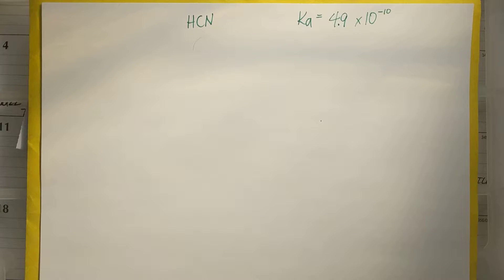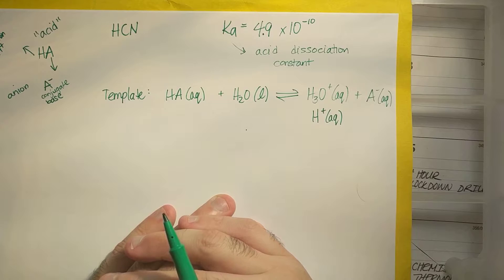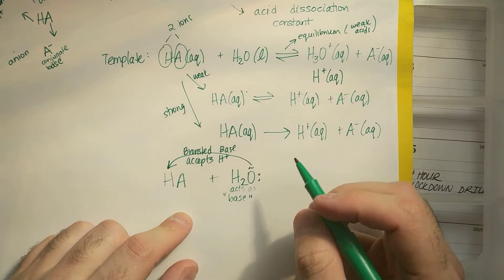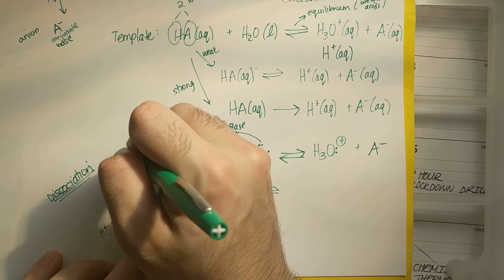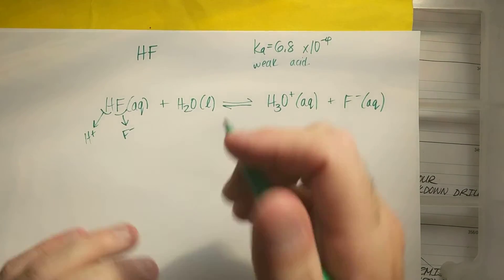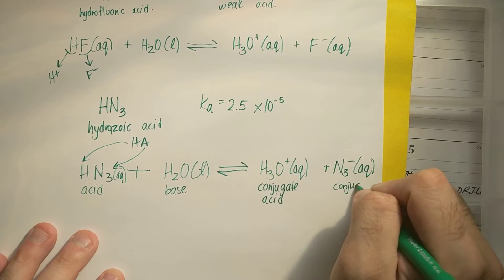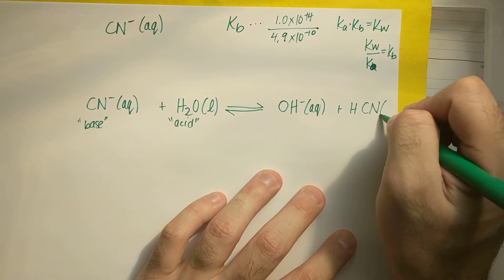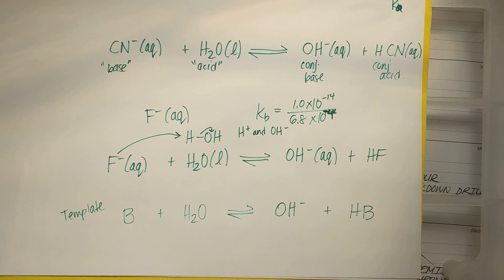Writing Acid and Base Dissociation Equations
This is a detailed video with examples of how to write acid and base dissociation equations and labeling conjugate acids and bases.